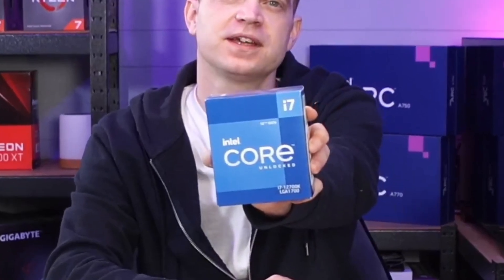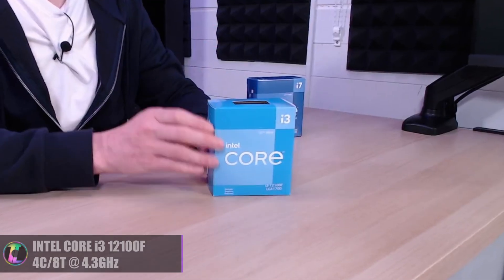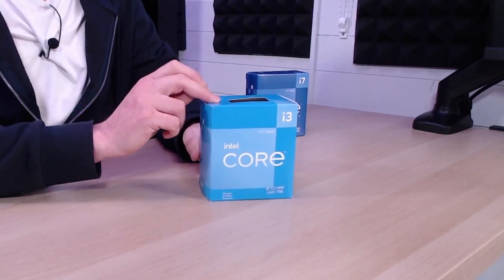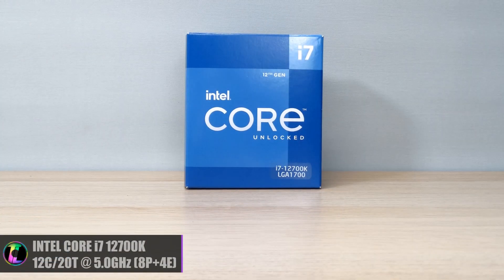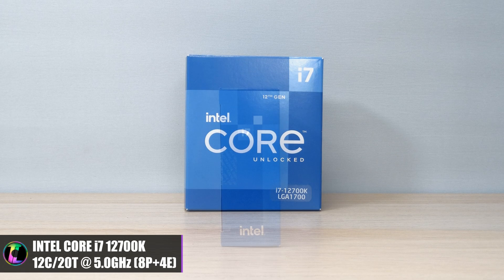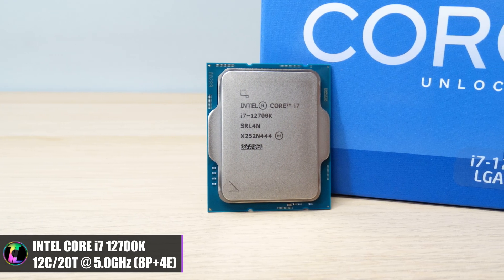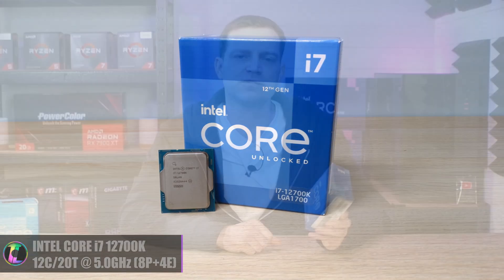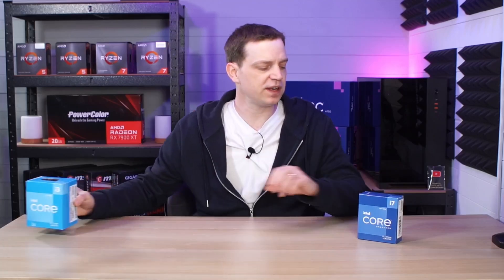You told me to get this upgrade.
I see your comments and you have told me a lot of times that I get CPU bottlenecks within our benchmarking when testing higher end GPUs so I have decided to fix that with a new upgrade.

- Intel Core i7-12700K